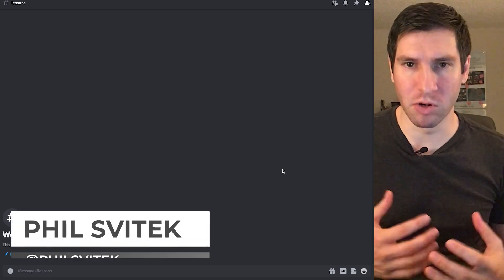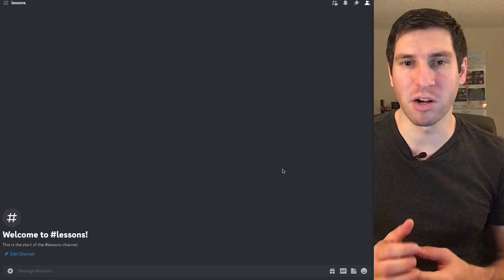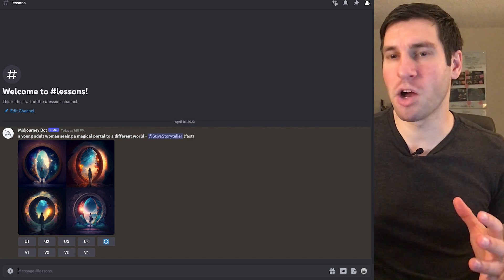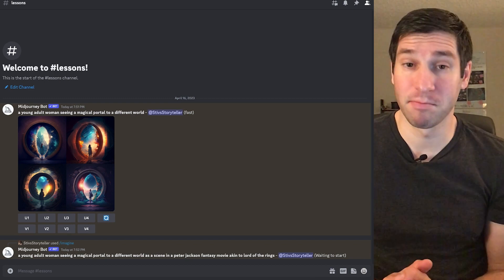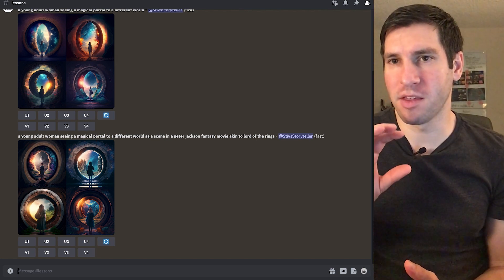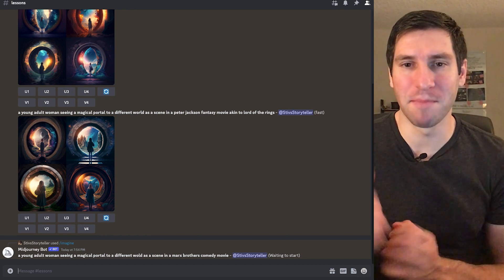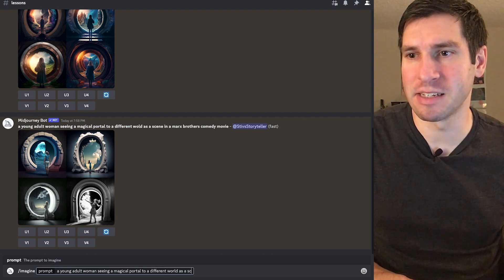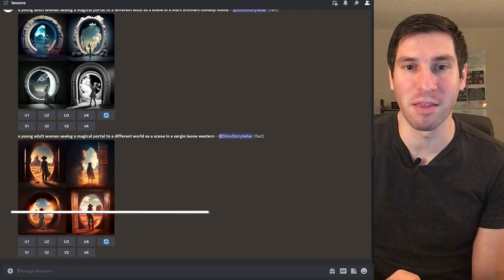How To Add Style & Atmosphere To Your MidJourney Images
It's a general principle that the more specific, clear and concise you are with any notes, the more likely you are to achieve your desired outcome. The same applies to AI tools such as MidJourney. Recently, I saw a post on Twitter that was geared towards filmmakers on how they can add style and atmosphere to their images. Using that as a jumping off point, I walk you through the different results you can have simply by adding a point of reference. In this case a specific filmmaker. Lastly, for more free resources from your 360 creative coach, check out my